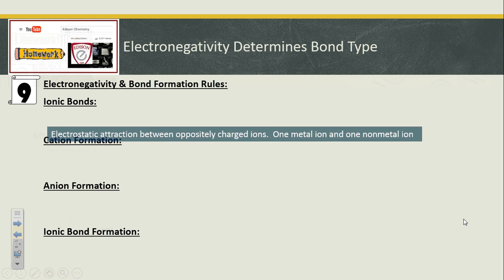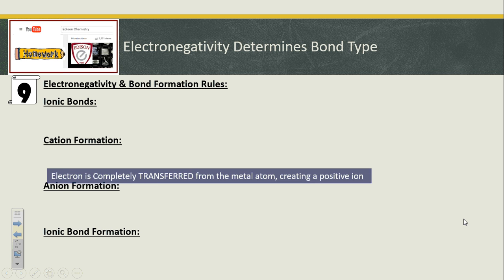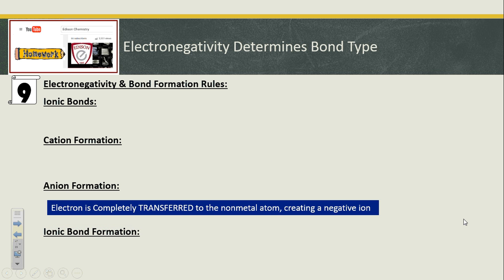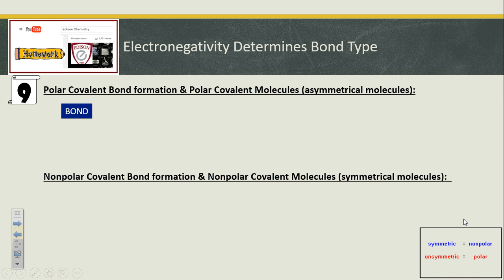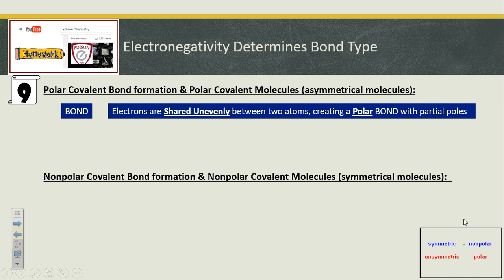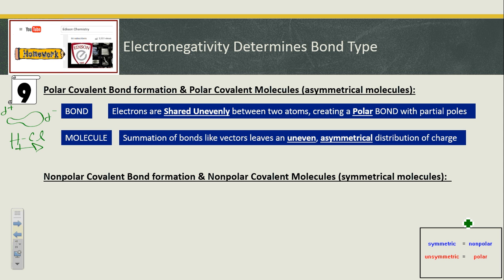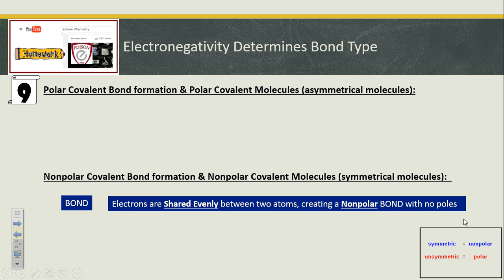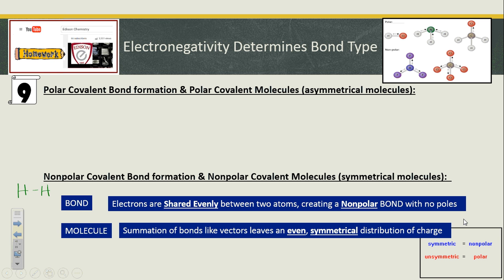Chemical Bonding HW #9